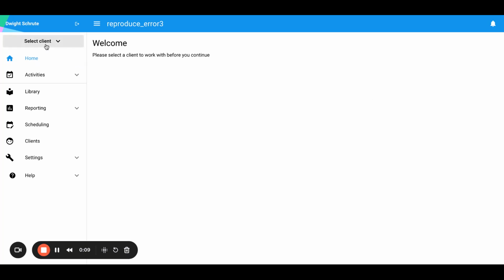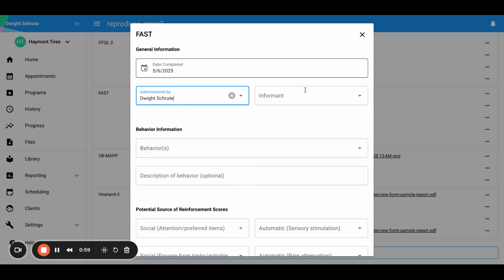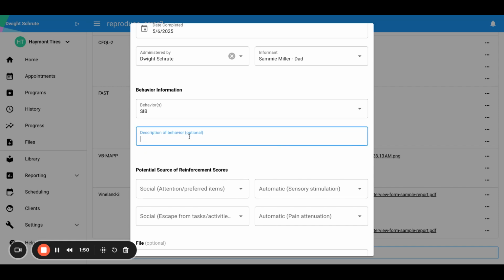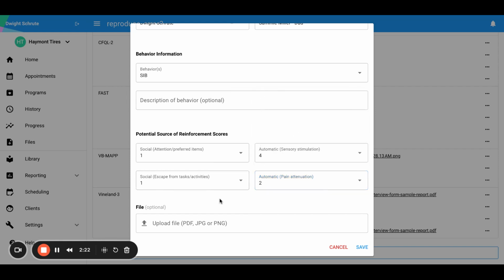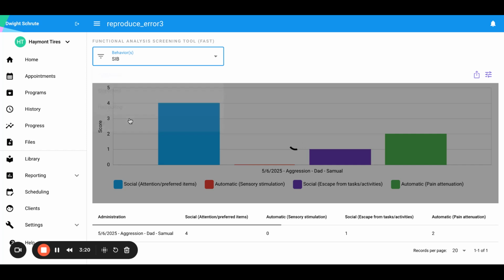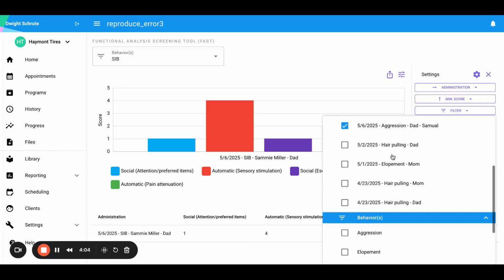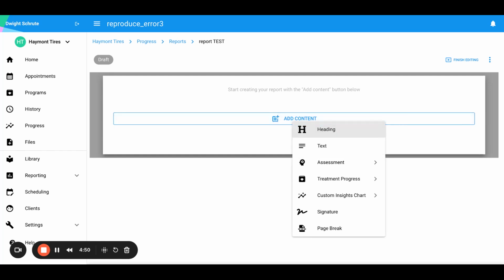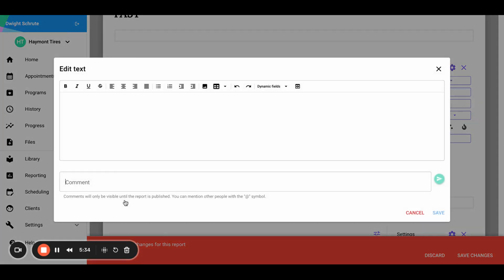FAST - Assessment Results Input